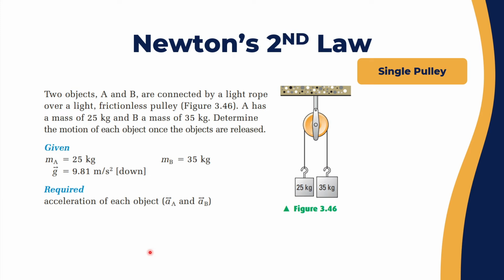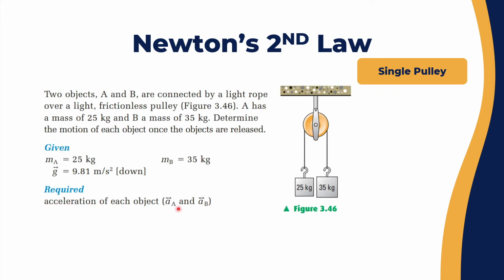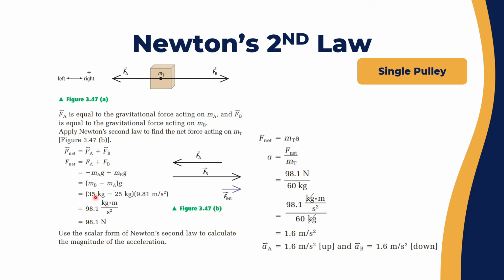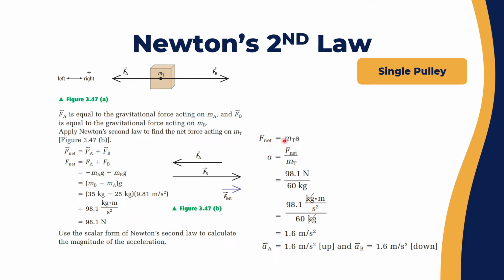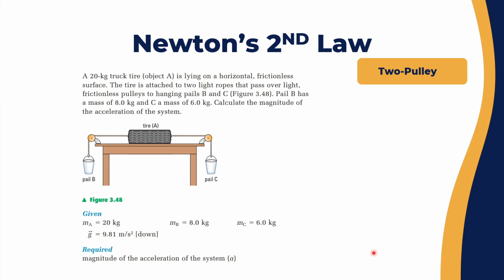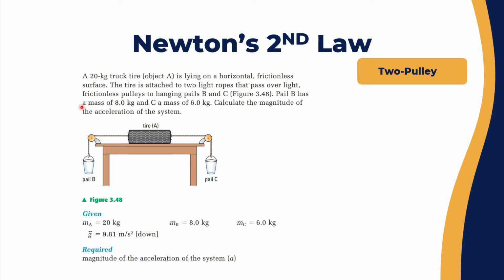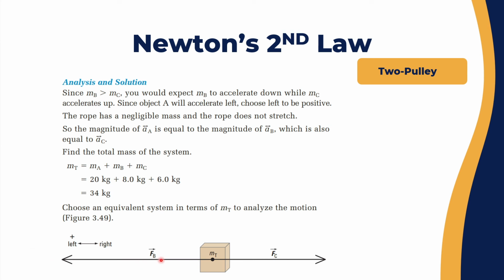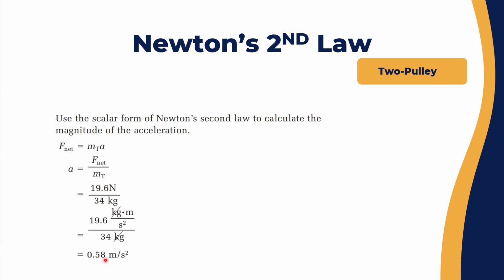Pulley System | Newton's 2nd Law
Systems | Newton's 2nd Law